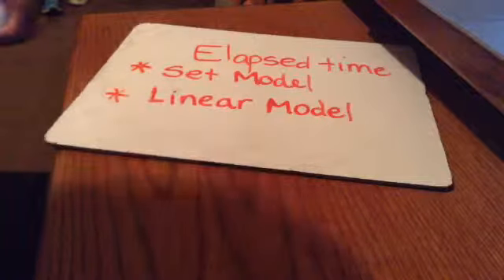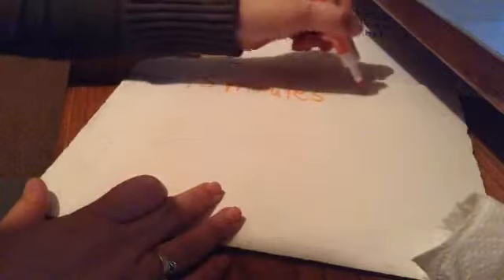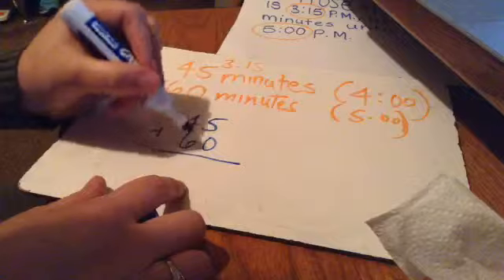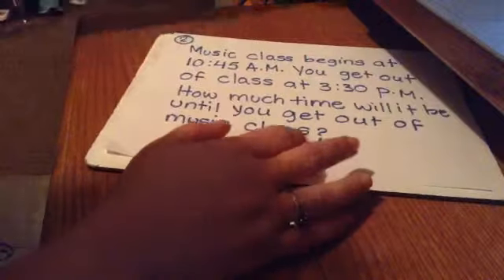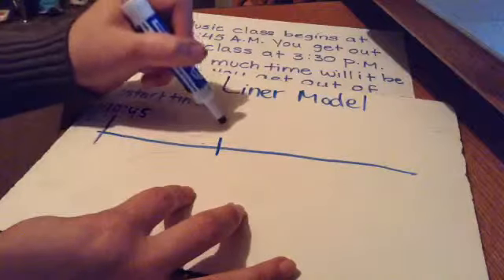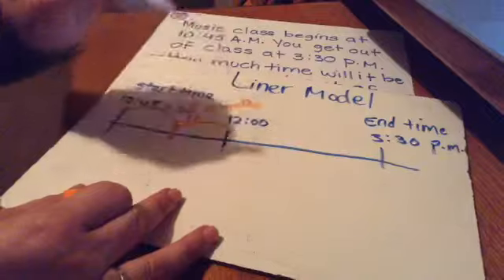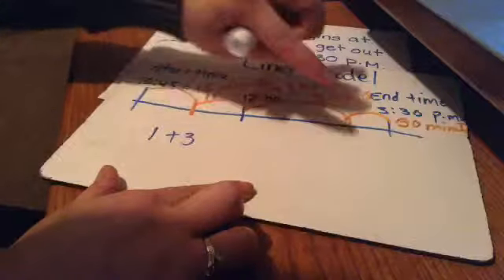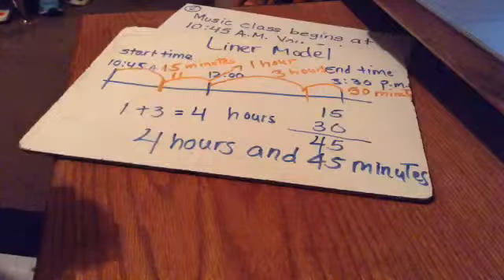Nov 18, 2015